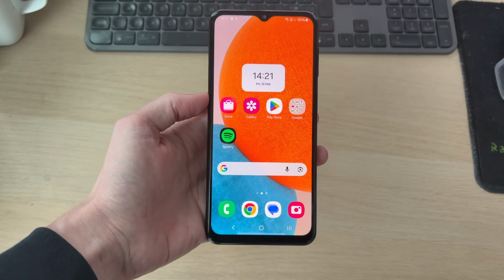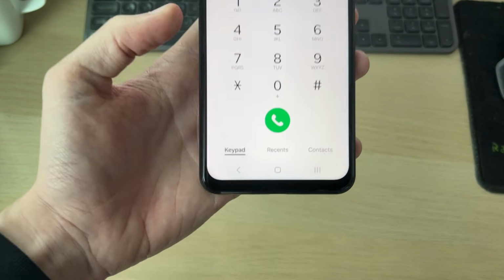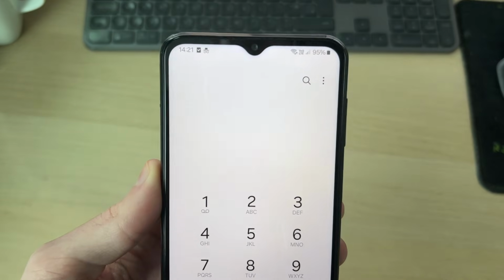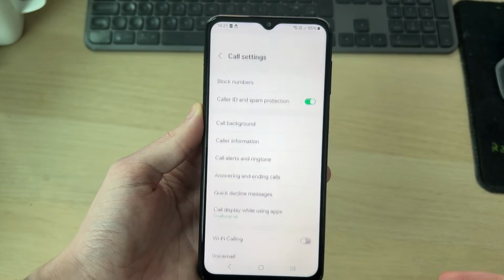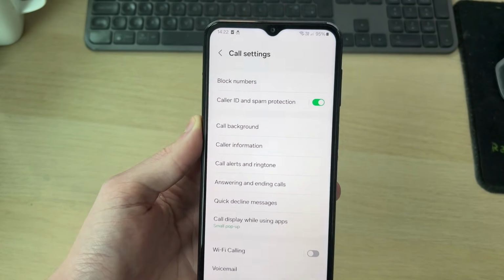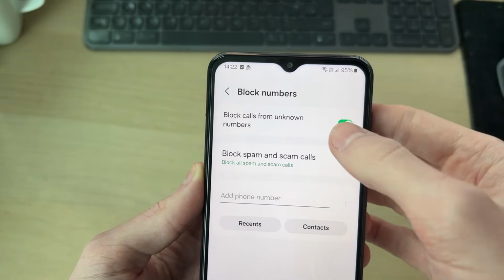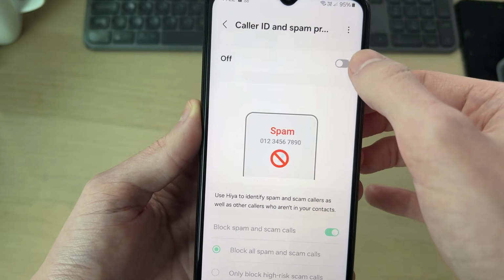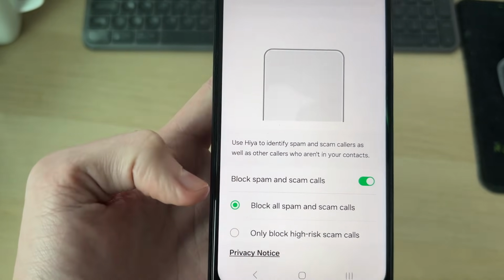How To Block Private Numbers & Calls On Android - Step By Step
Learn how to block private numbers and calls on android in this video.

GuideRealm